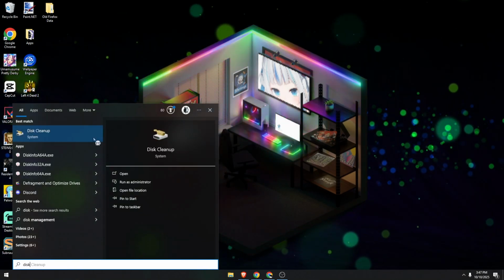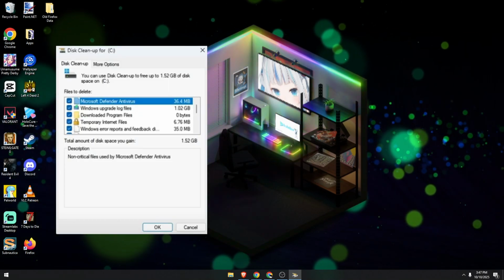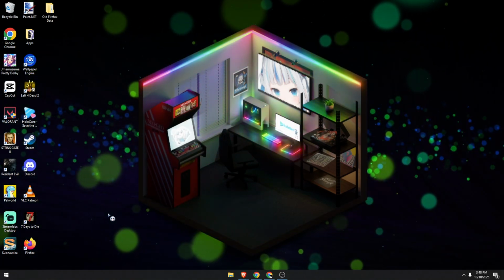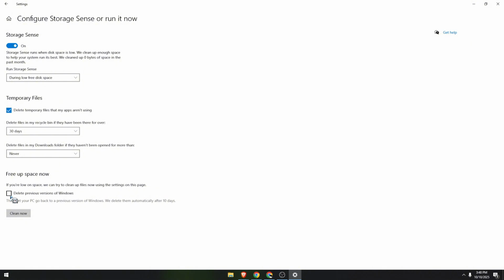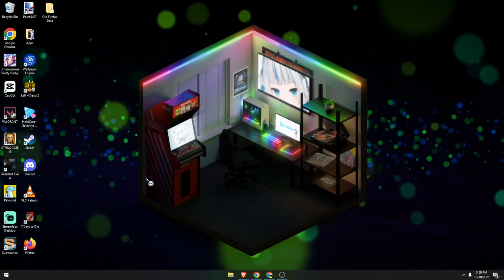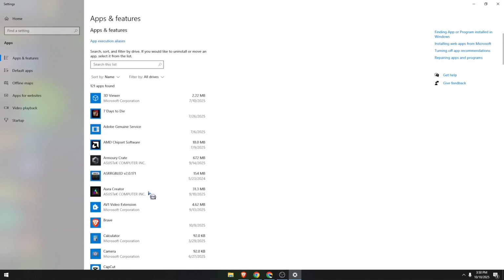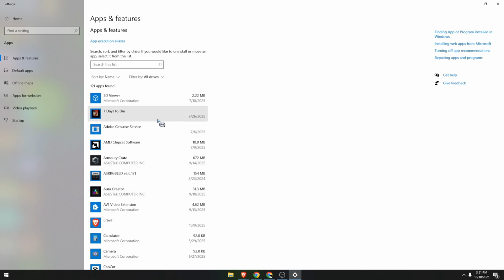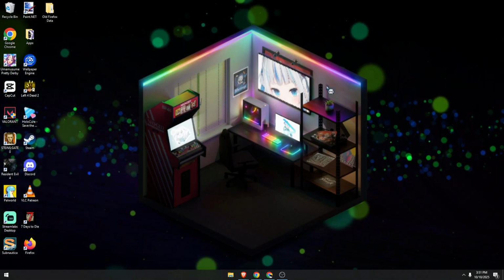How to Clean C Drive in Windows 11 Quickly and Easily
How to Delete Unnecessary Files and Clean C Drive in Windows 11 in 2025

Running out of space on your C drive in Windows 11? Don’t worry — this complete guide will show you how to clean up your C drive quickly and easily to free up valuable storage space, boost performance, and keep your PC running at top speed. Over time, your system drive fills up with unnecessary files — such as temporary data, Windows update leftovers, log files, app caches, and hidden junk — all of which slow down your computer and can even cause crashes or update errors.

In this tutorial, you’ll learn multiple safe and effective ways to clean your C drive without deleting anything important. We’ll walk you through using built-in tools like Disk Cleanup, Storage Sense, and Command Prompt commands (like cleanmgr and temp cleanup) to automatically remove system clutter. You’ll also discover manual cleanup techniques to clear temporary folders, prefetch data, and browser caches, helping you reclaim several gigabytes of space instantly.